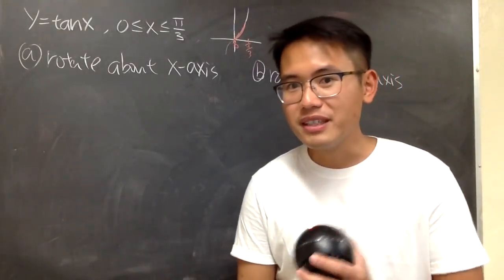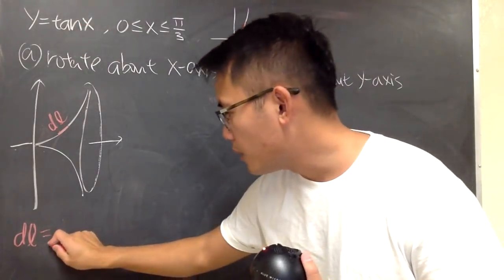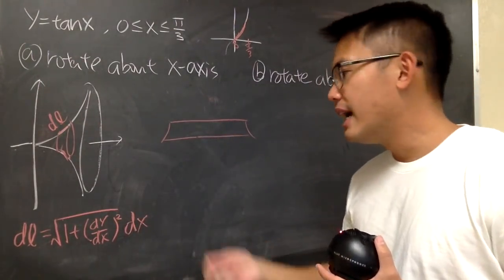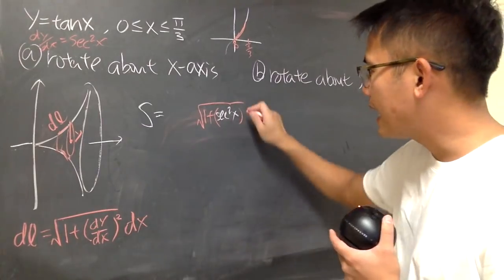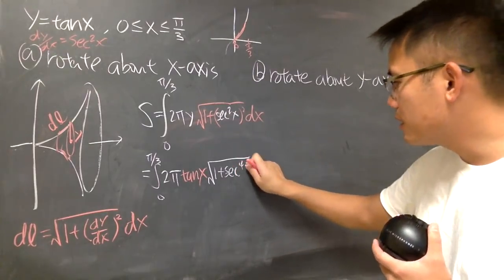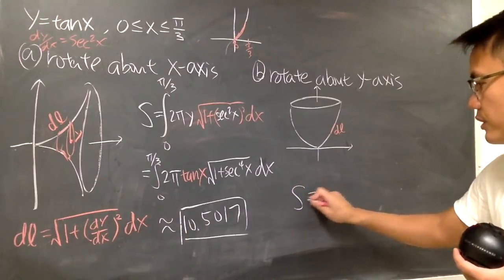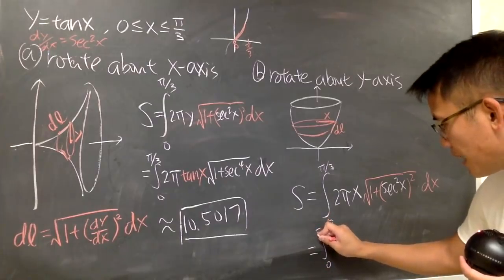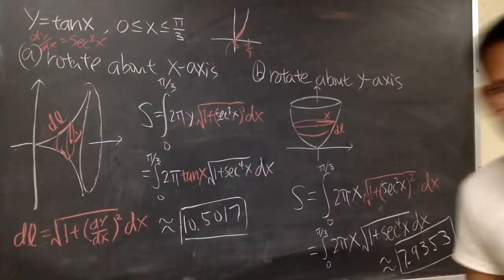Surface Area of tan(x) rotated about x-axis, and y-axis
Surface area of tan(x) rotated about x-axis.

blackpenredpen | 曹老師